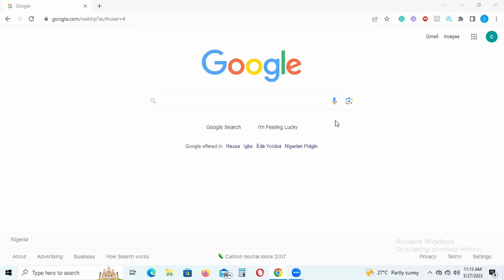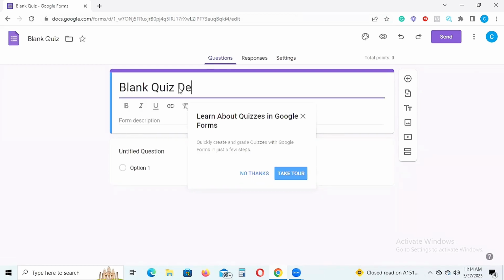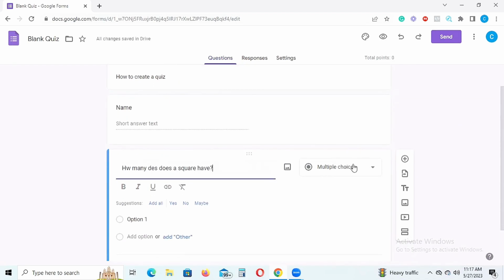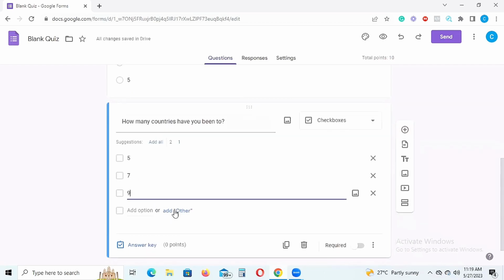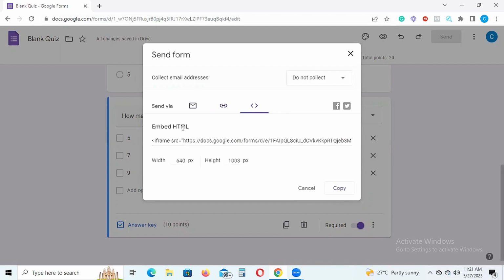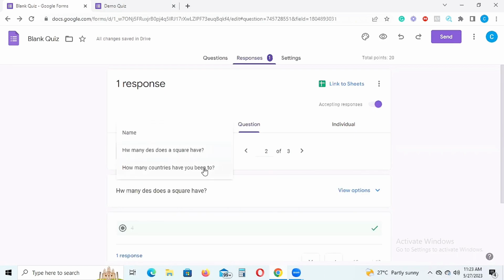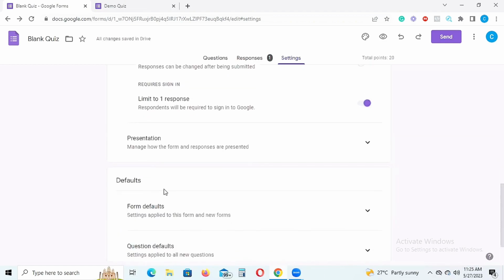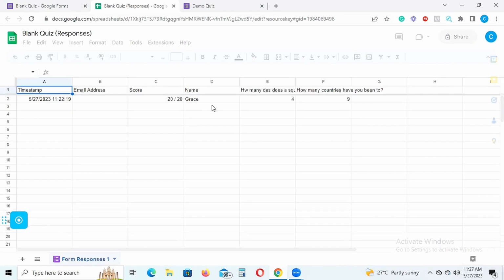How to Create Google Form Quiz With Answers (Tutorial for Beginners)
How to Create Google Form Quiz With Answers